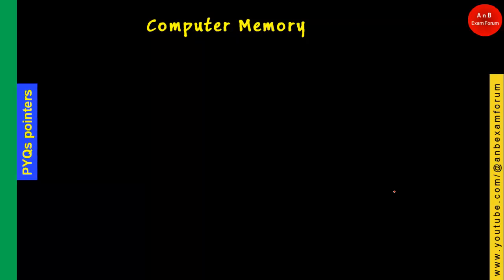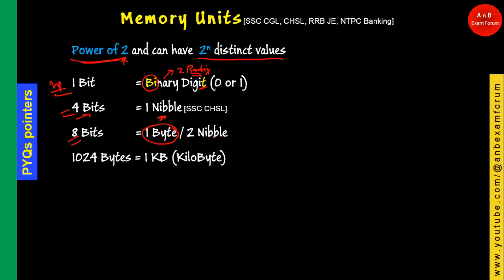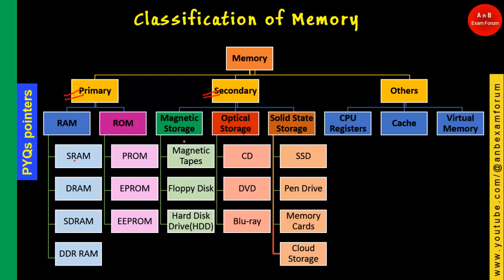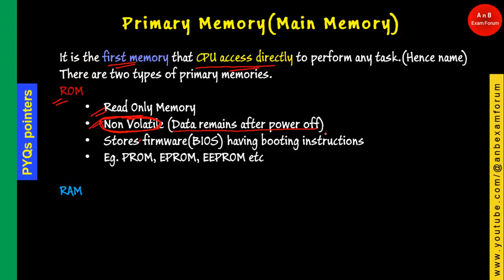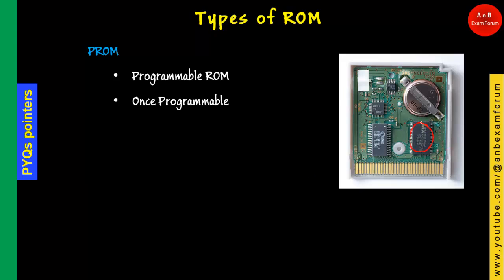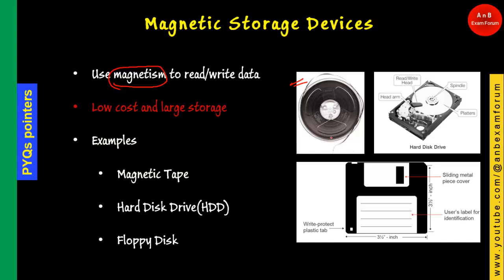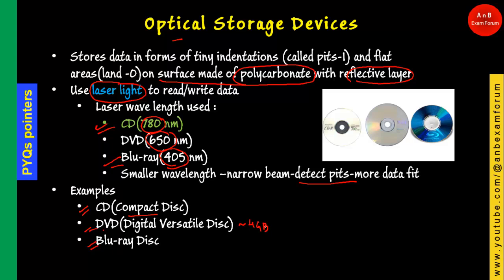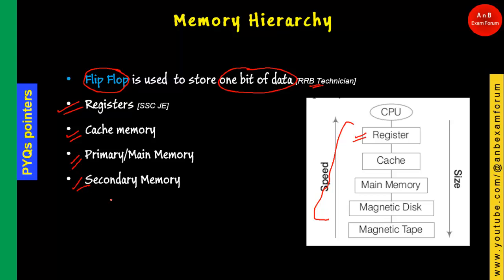RBI Assistant 2026 | Class 3 - Computer Knowledge - Memory